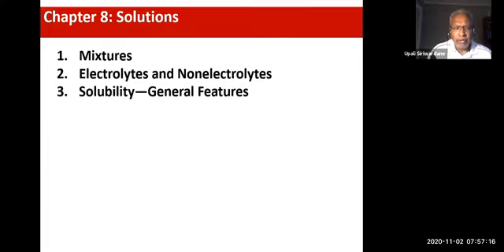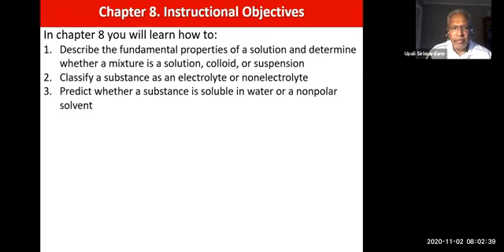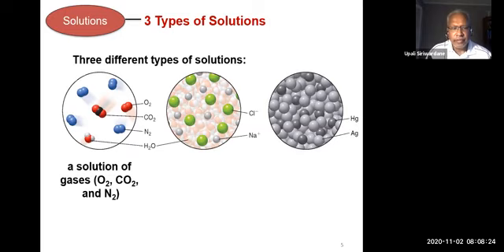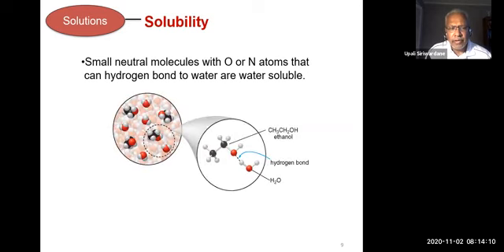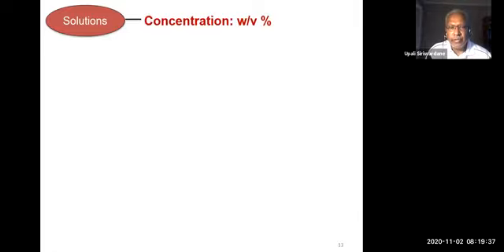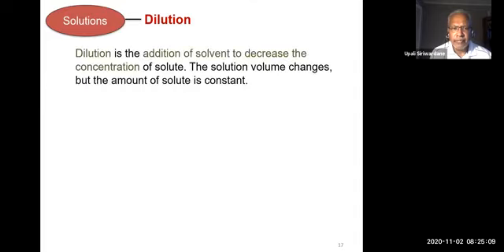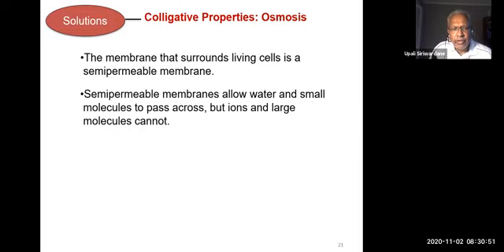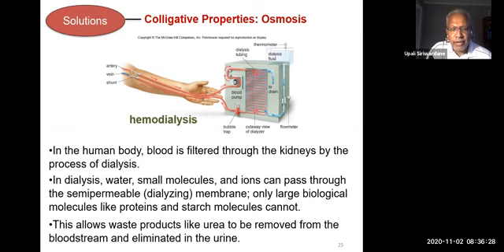CHEM 120 Fall 2020 Chapter 8 Zoom Class meeting Day 9 video